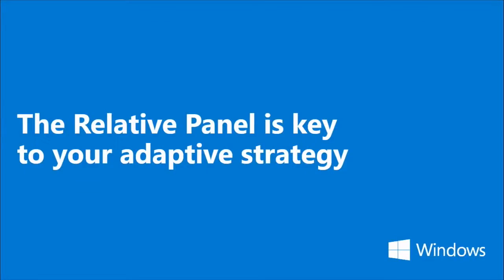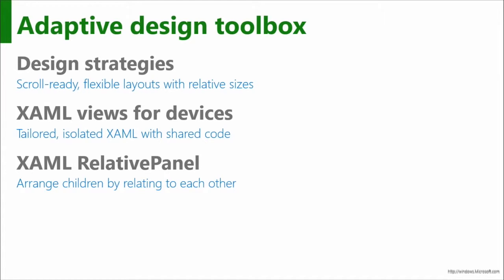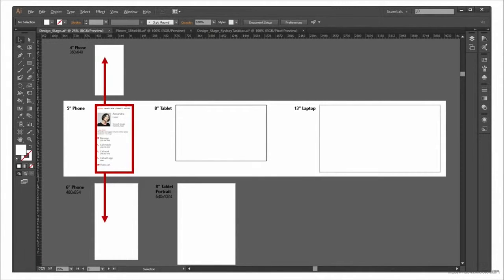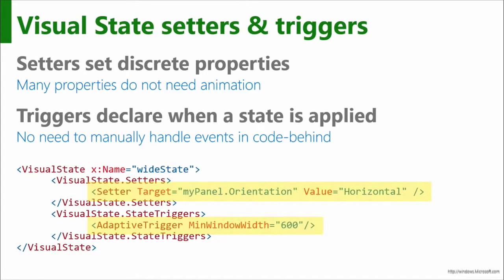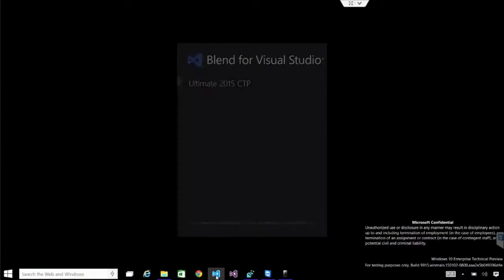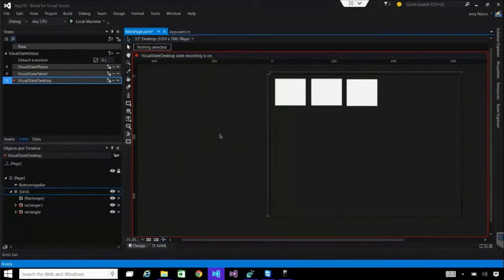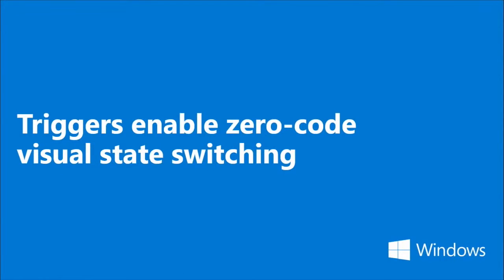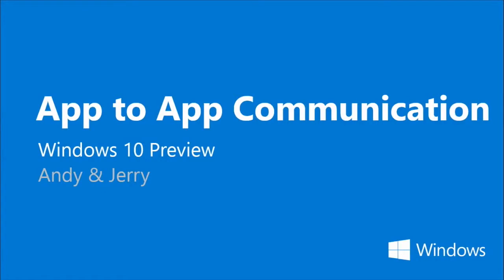Guide to Windows 10 App Development #14